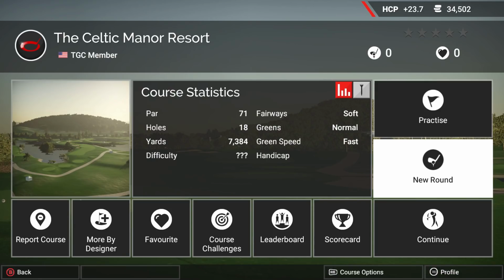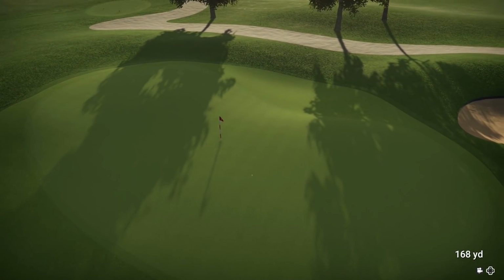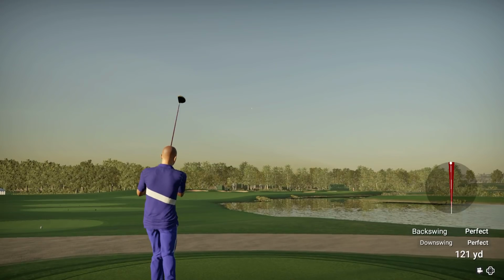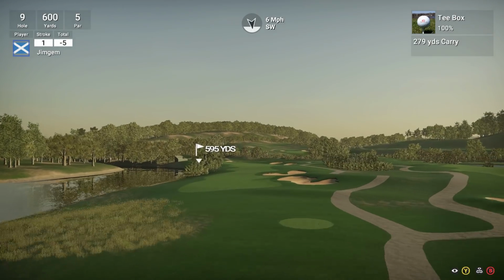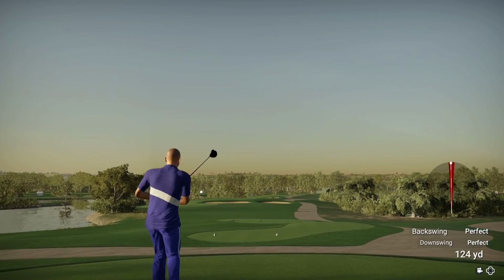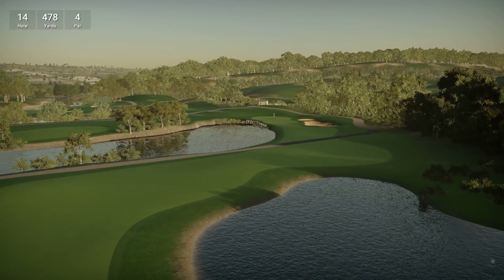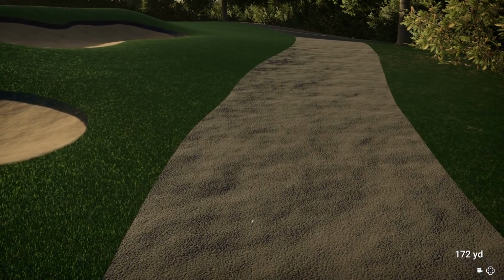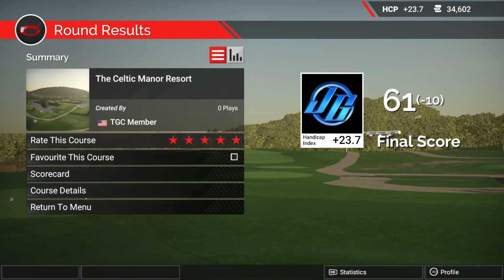The Golf Club 2 - The Celtic Manor Resort (RCR)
Designed by:
Cathalos1991..

Fantastic recreation of the 2010 Ryder Cup Venue' Cathalos is surely beginning to shine in the design of rcr courses and can't wait to see what he brings for the new Game' He has also mentioned he is giving Carnoustie a go which will be fantastic..

Be sure to check out Cathalos1991 Cannel' some good videos and also some good design videos to check out..